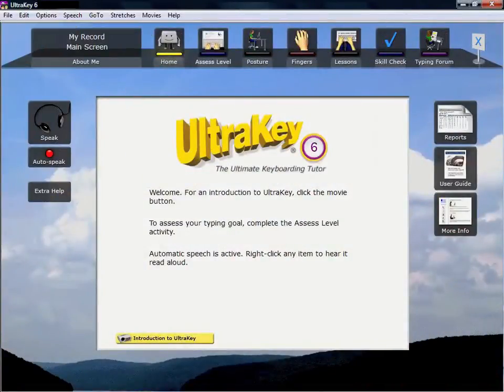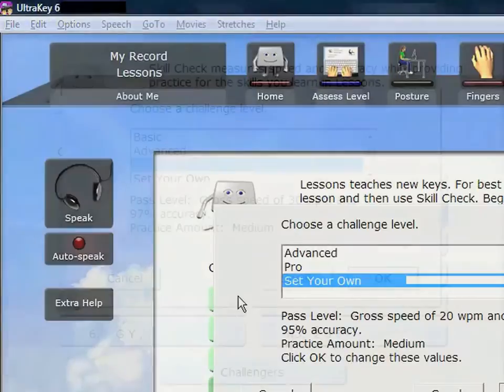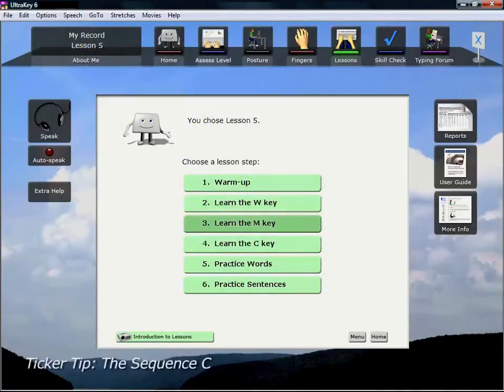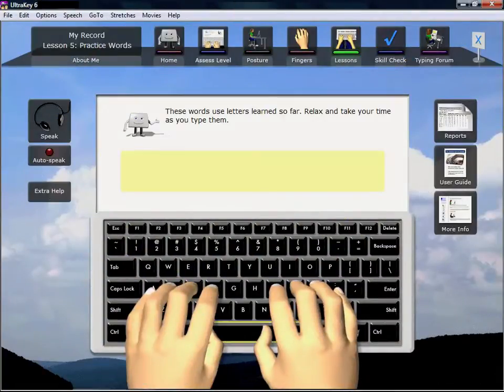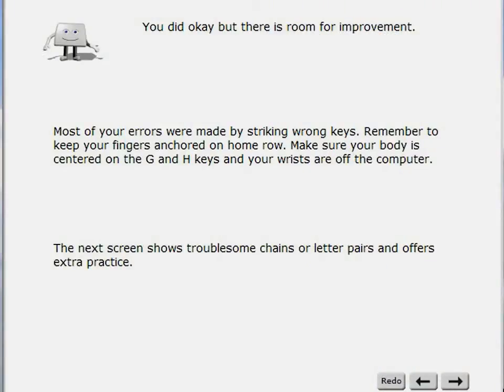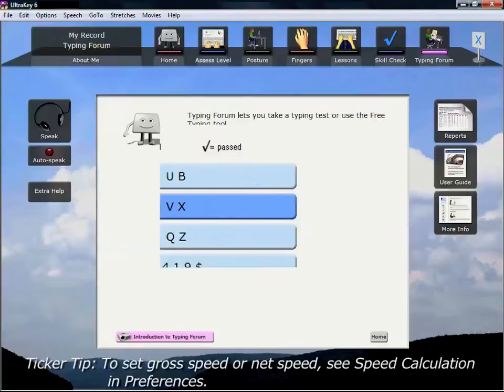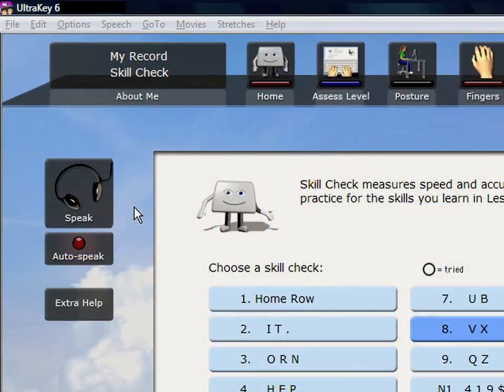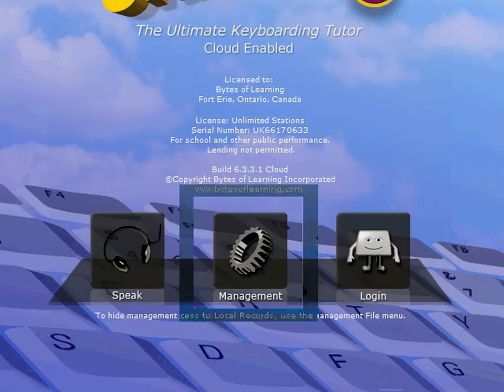UltraKey Introduction on Windows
This video introduces users to UltraKey when they are learning to type with this top-rated program. The video includes ticker tips for teachers and parents, suggesting best practices and changes they can make to preference settings in UltraKey.